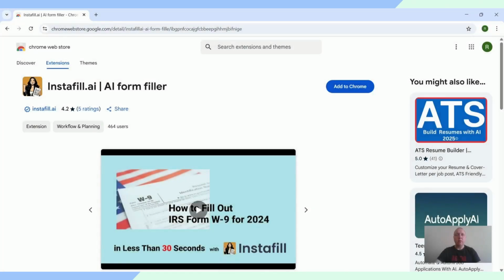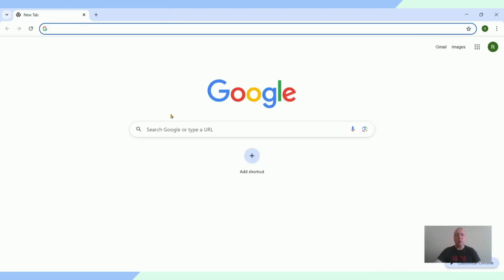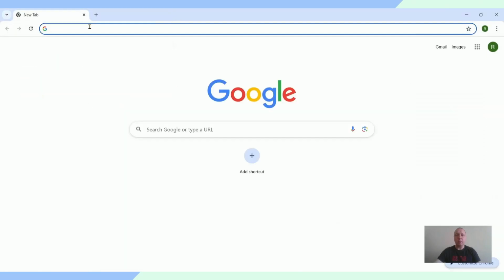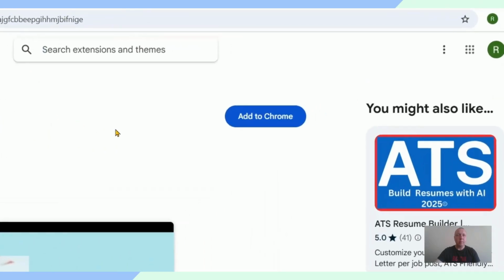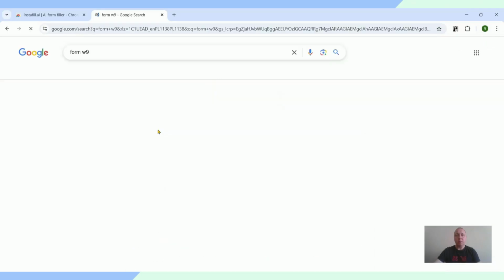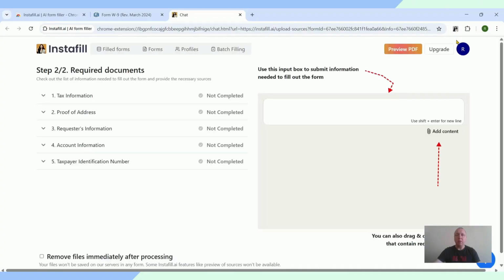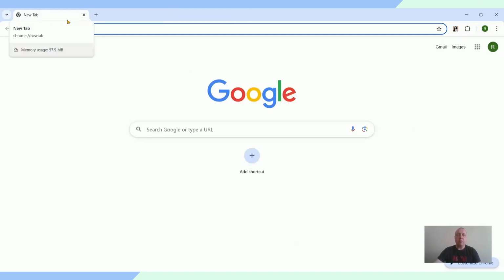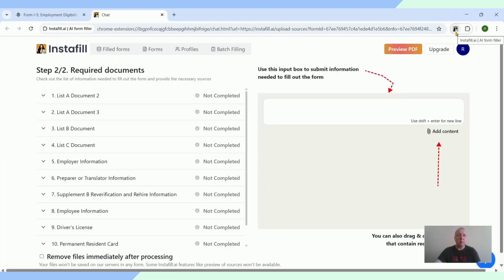How to use Instafill.ai browser extensions for Chrome and Edge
In this video, I demonstrate how to find, install and use the Instafill.ai browser extensions for Chrome and Edge. Learn how the extension automatically detects PDF forms when you browse online, loads them into Instafill.ai, and processes with ease—no manual downloads or uploads required.

What You’ll Learn:
- How to add the Instafill.ai extension from the Instafill.ai website or via the Chrome Web Store/Windows Store.
- How the extension detects a PDF form and becomes active.
- A live demo using a sample W-9 form, showing the entire process from detection to auto-fill and download.

Timestamps:
0:00 – Introduction
0:27 – How to add the Instafill extension (Chrome/Edge)
0:50 – Navigating to the Instafill website to find the extension
1:10 – Installing the extension from the store
1:40 – How the extension detects a PDF form
2:10 – Live demonstration: Finding and opening a form
2:40 – Redirect to Instafill.ai and auto-loading of the form
3:00 – Wrap-up